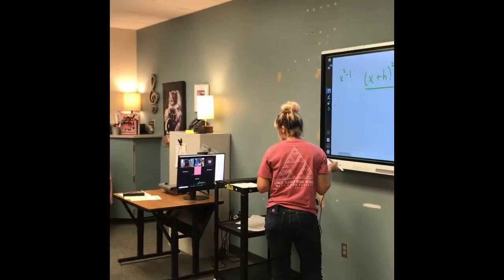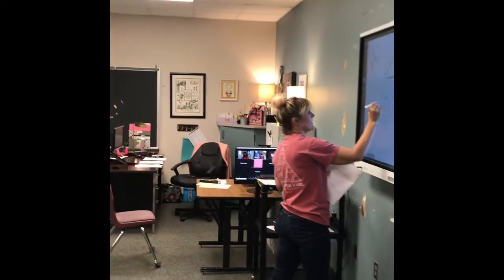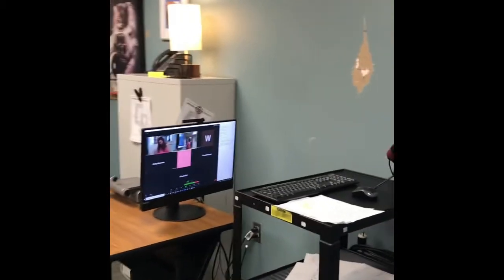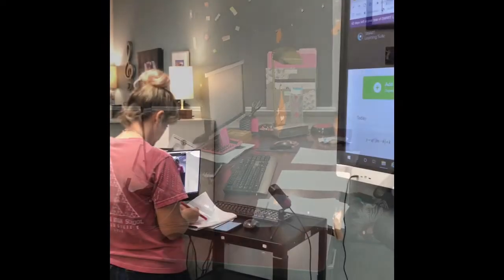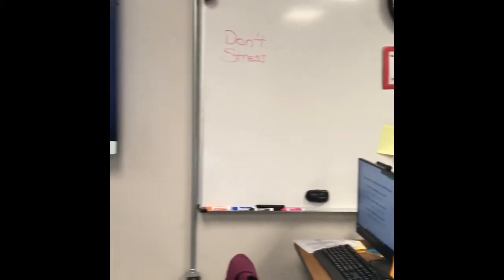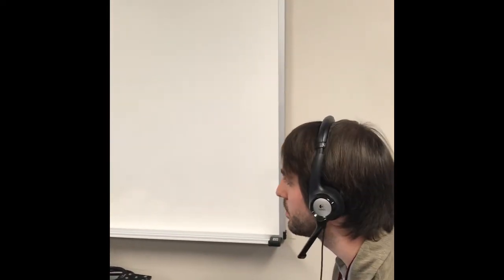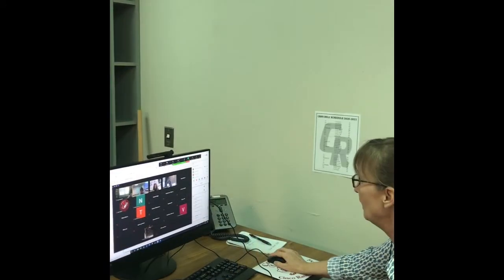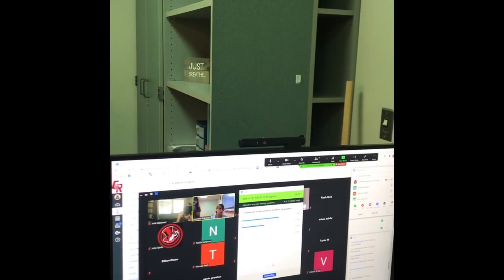Hybrid Classroom Instruction Suggestions